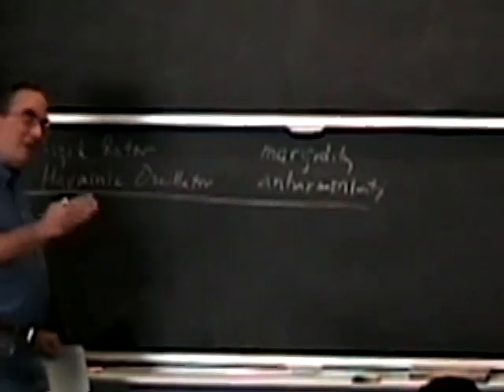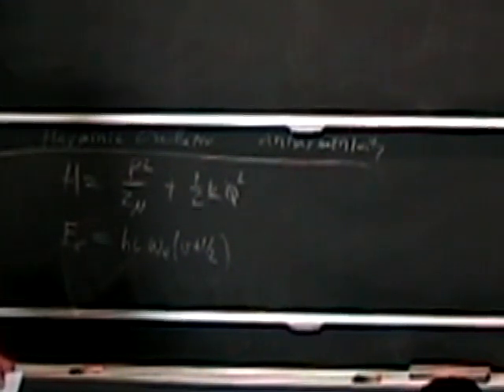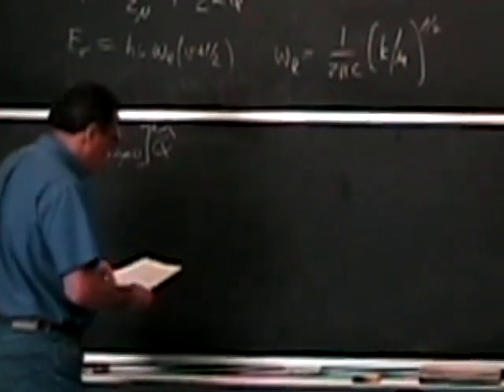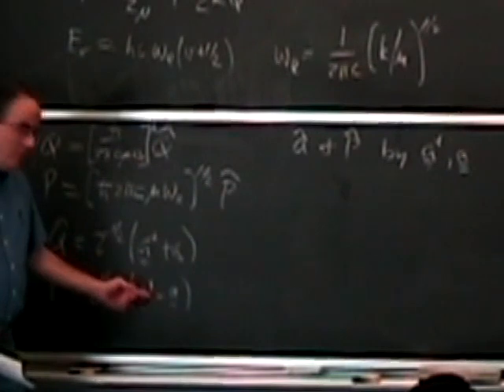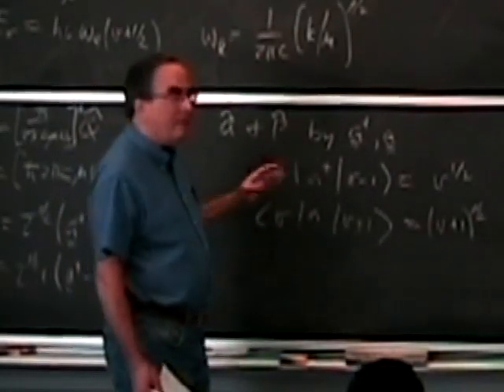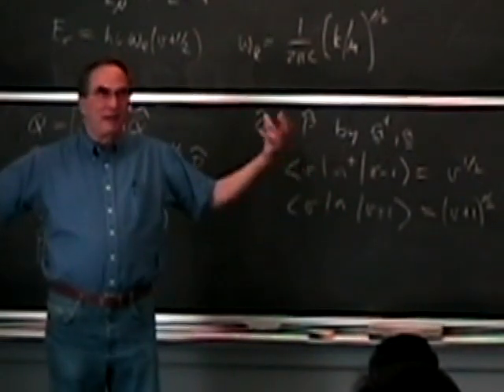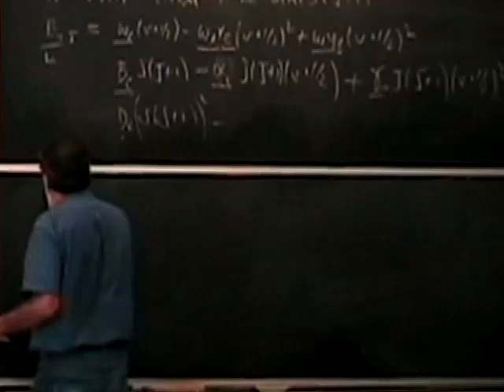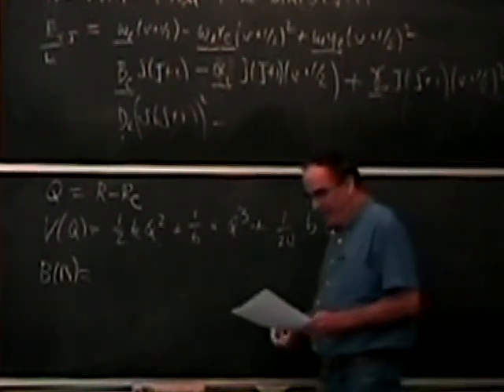Lec 2 | MIT 5.80 Small-Molecule Spectroscopy and Dynamics, Fall 2008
Lecture 2: Coupled harmonic oscillators: truncation of an infinite matrix

Instructor: Robert Field